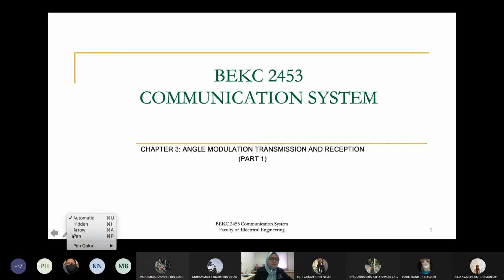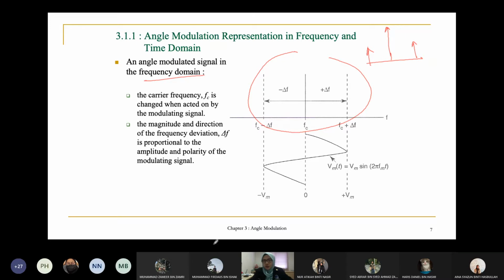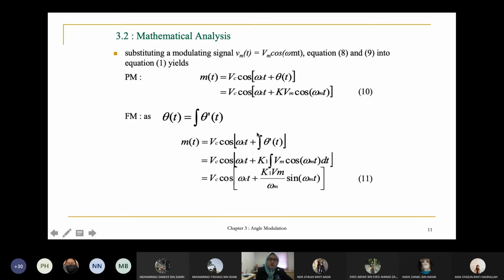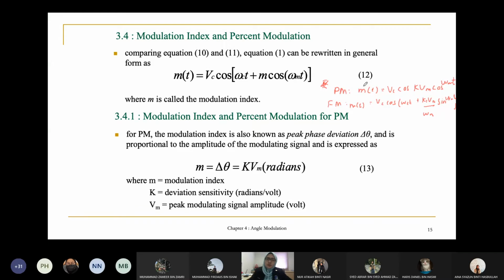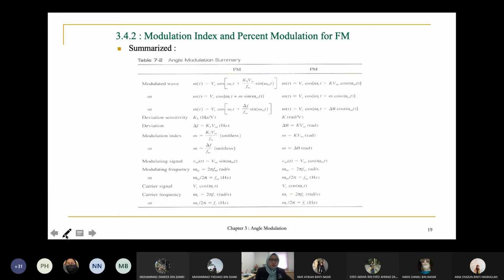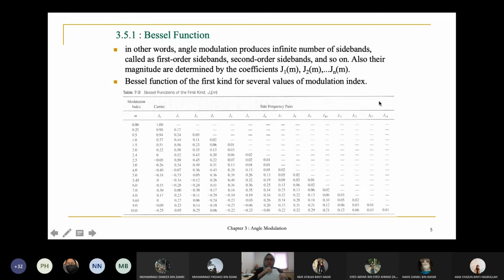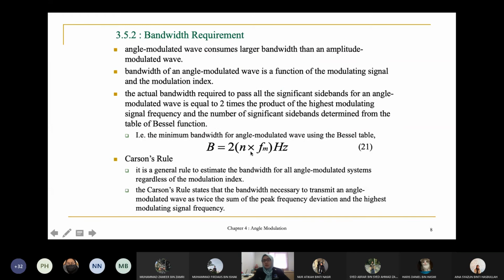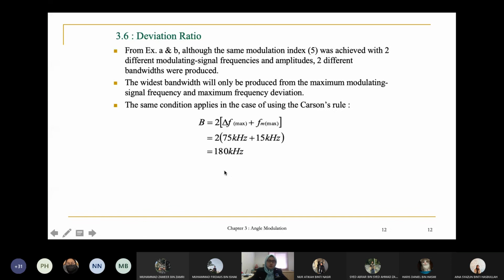CHAPTER 3 (PART 1): INTRO TO ANGLE MODULATION, FREQUENCY MODULATION, PHASE MODULATION